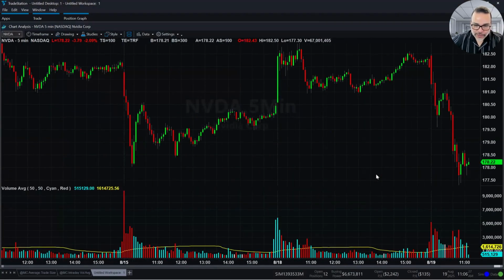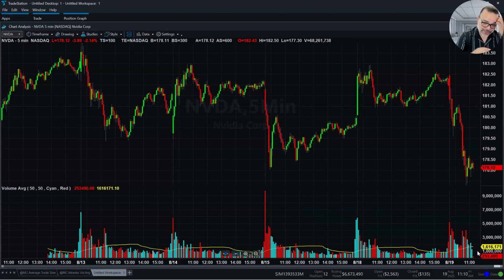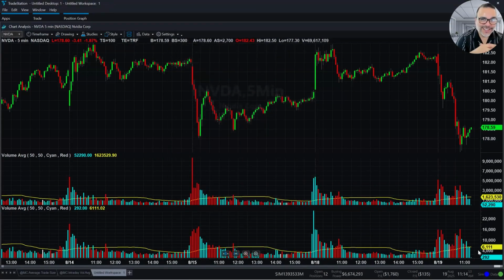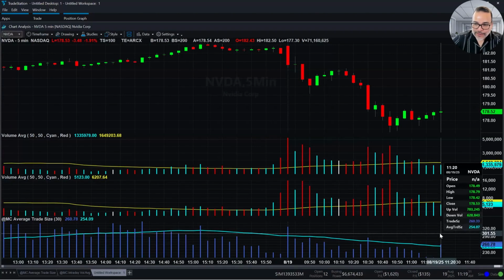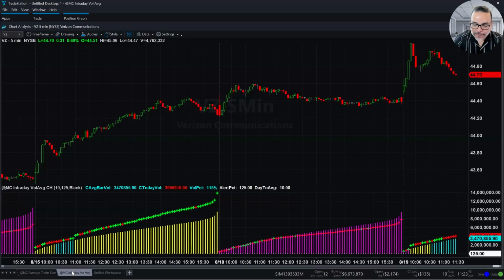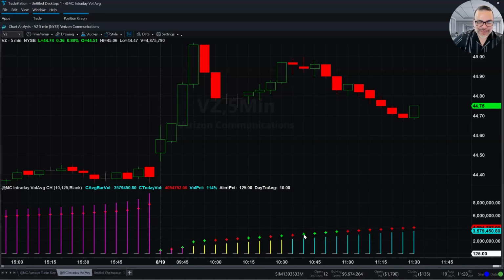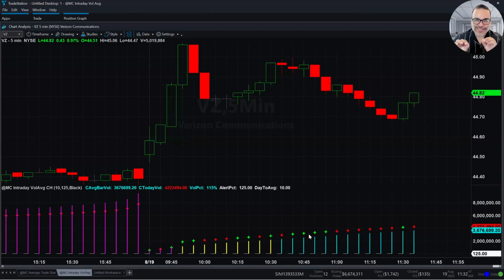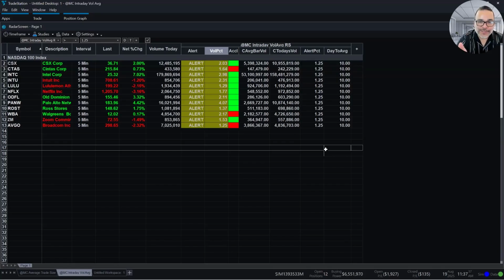Compare Volume Behavior Using Intraday Volume Average Studies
Volume analysis can give traders an edge by helping confirm strong uptrends or downtrends, or by indicating the start of consolidation. In this session, Jesus Nava, Director of Client Training and Education at TradeStation Securities, Inc., will discuss the importance of integrating volume analysis into your trading, including volume-based activity charting, tracking intra-day volume levels, and using volume to confirm a price breakout.